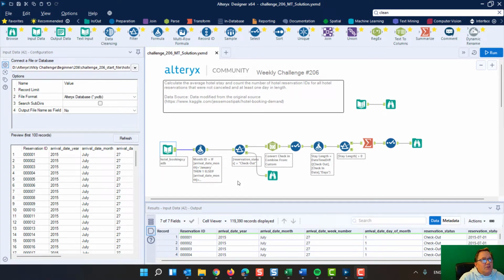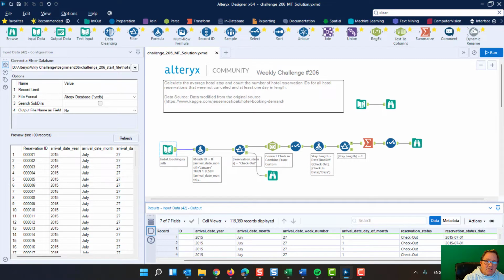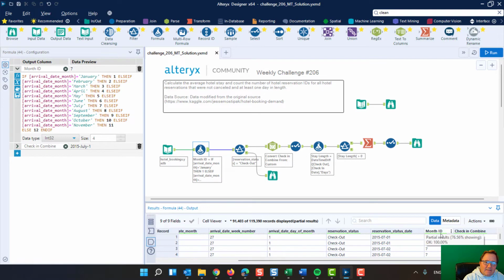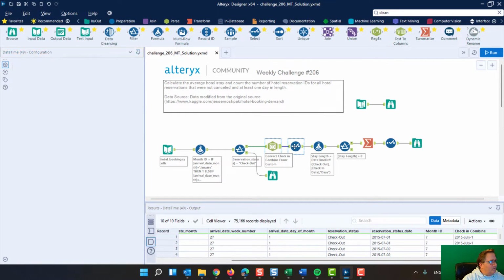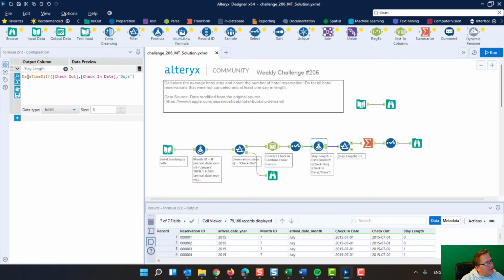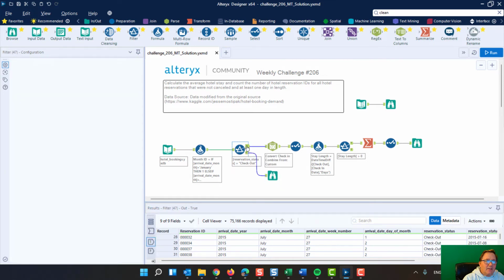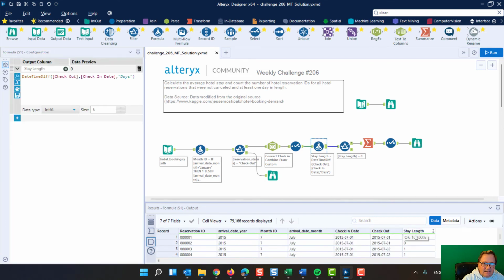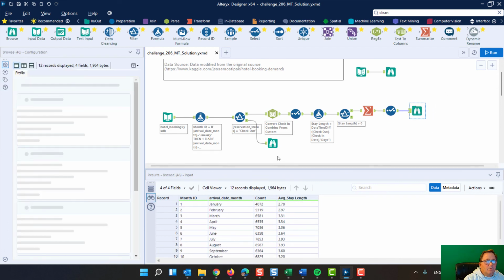Alteryx Tutorials, Challenge 206, Basic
Formula: If-Then-ElseIf, DateTimeDiff, Timeformat tool, Filter